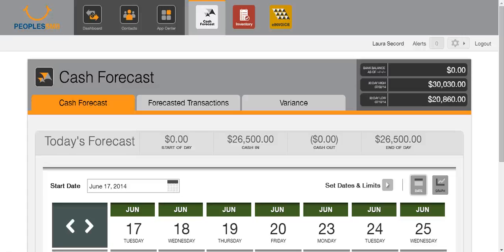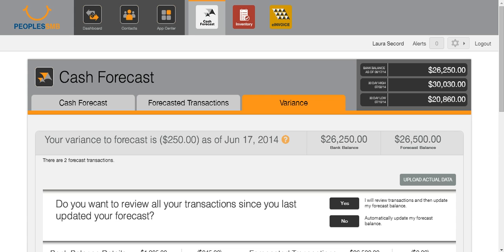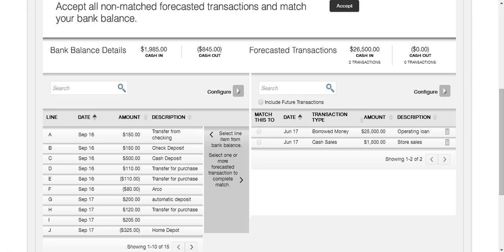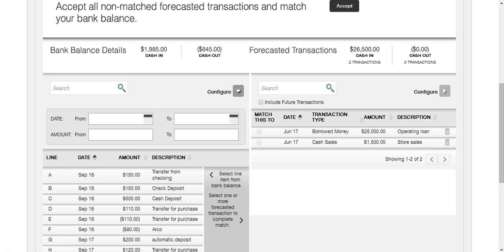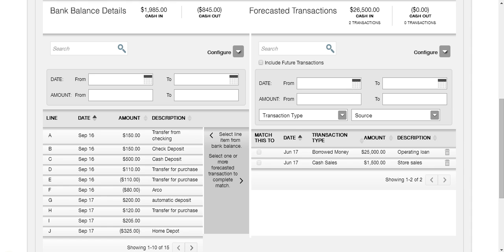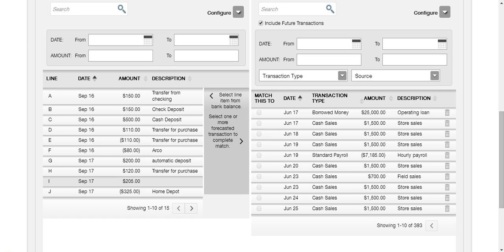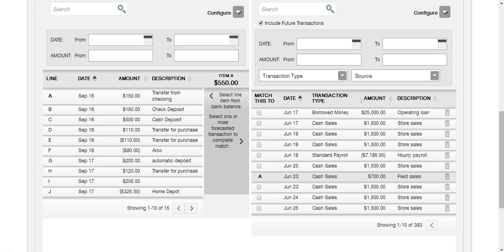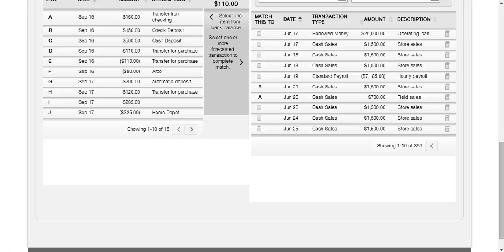How To - upload a file and perform Variance